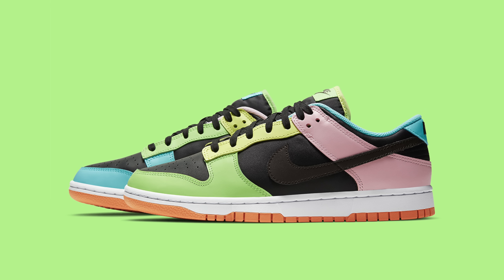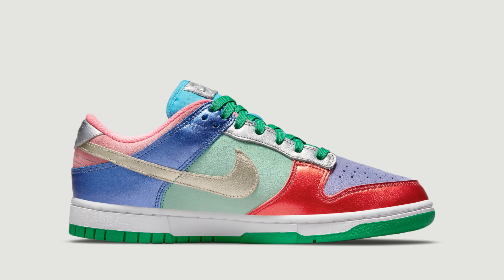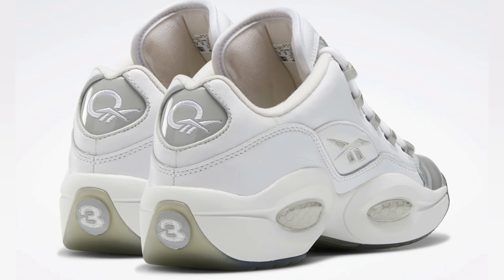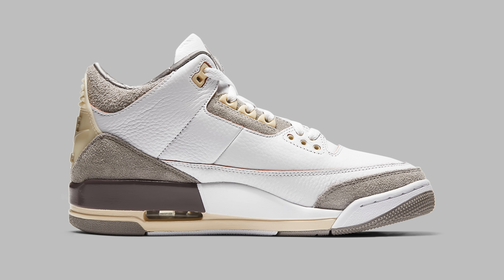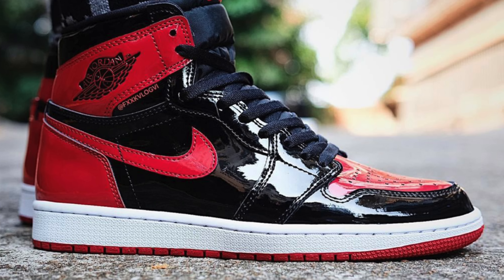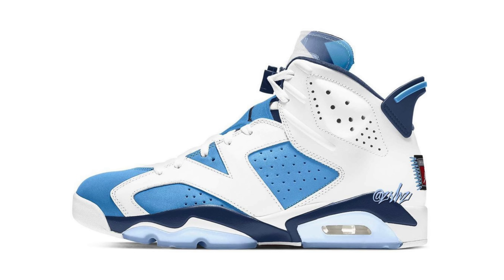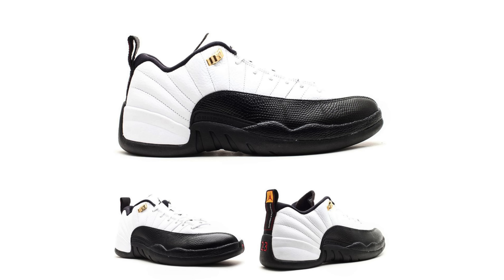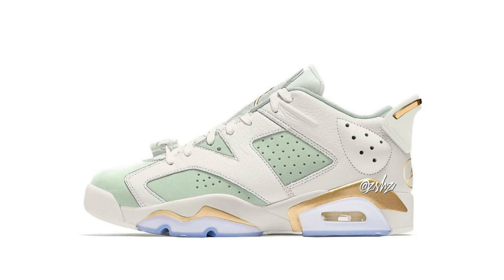THE HEAT COMING IN 2022 !!! UPCOMING 2021 / 2022 SNEAKER RELEASES !!! JORDAN 12 PLAYOFFS COMING BACK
MY DIMENSIONS
Height: 5'8
Weight: 170lbs
Waist: 34
Shirt Size: M/L
Shoe Size: 8.5-9